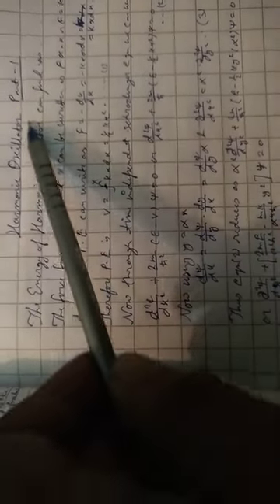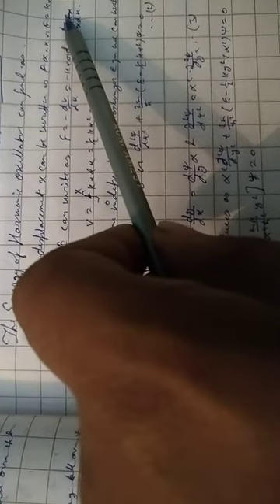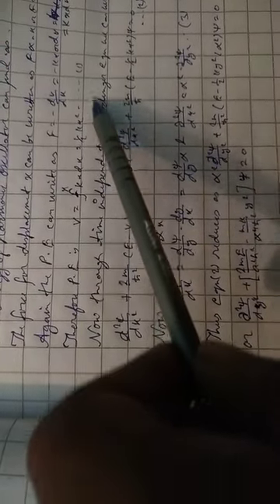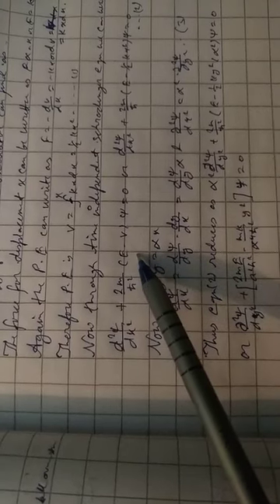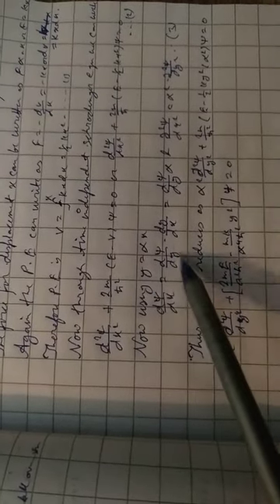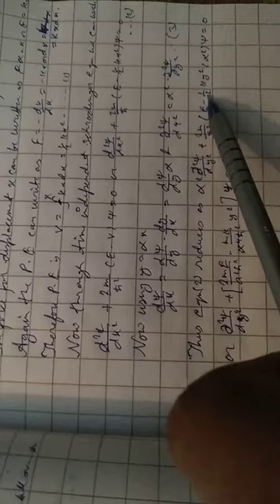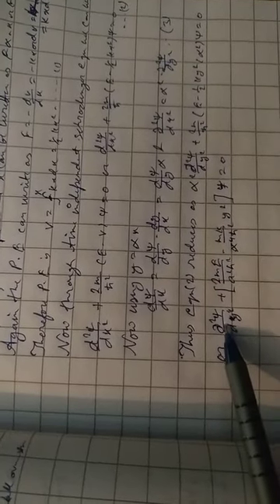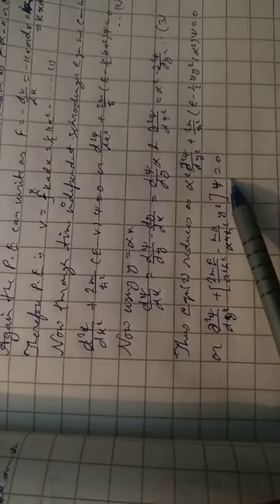Harmonic oscillator part 1